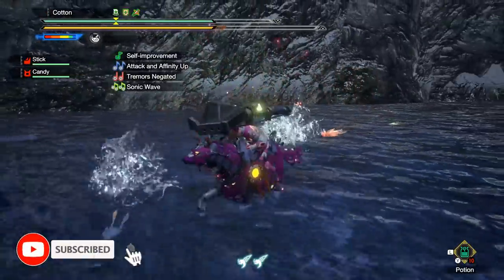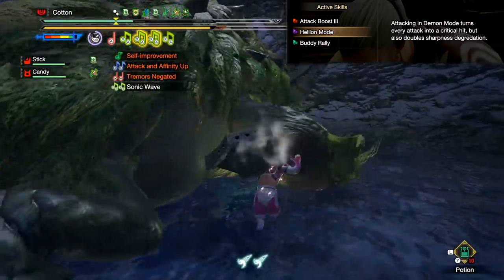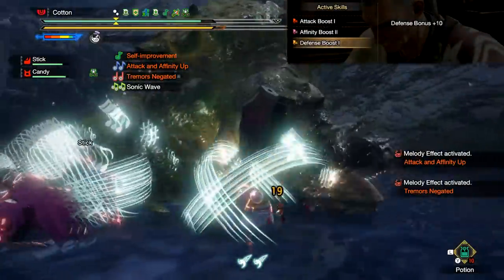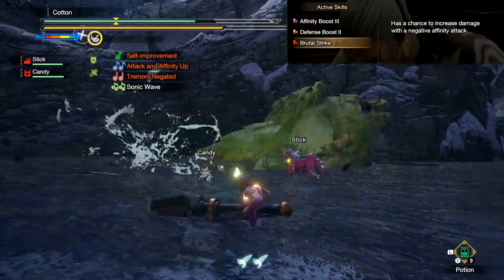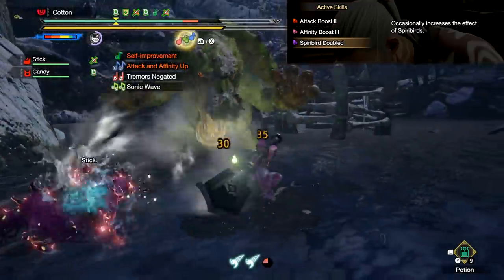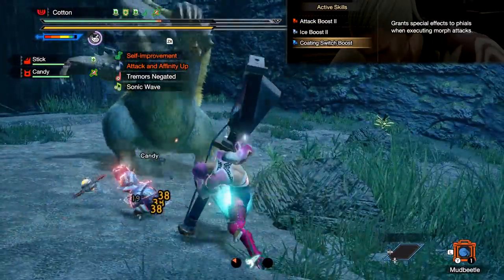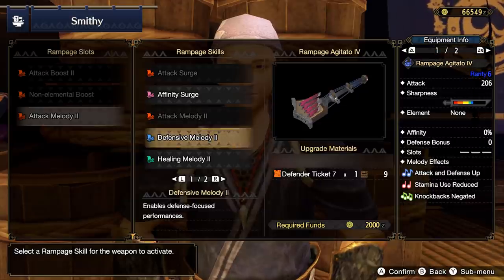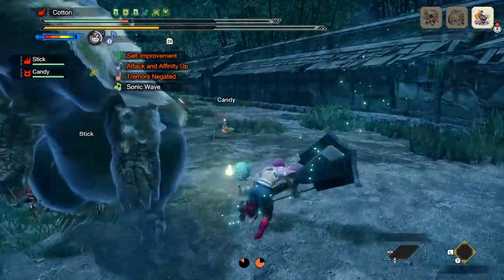Ramp-Up Weapon System Guide - New Ramp-Up Skills Explained - Rise Augmenting - Monster Hunter Rise!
Ramp-Up skills are amazing and completely change how you hunt! Enjoy!

Monster Hunter Rise is here with as we talk the Monster Hunter Rise gameplay with Monster Hunter Rise new monsters like Rise Elder Dragons but mainly Rise new weapon attacks and like the Monster Hunter Rise Switch Skills which can be augmented by Monster Hunter Rise Ramp-Up skills with the new Monster Hunter Rise Ramp Up weapon system so here's a complete Monster Hunter Rise Ramp-Up guide and a breakdown of what every Ramp-Up skill does from the Monster Hunter Rise Rampage!